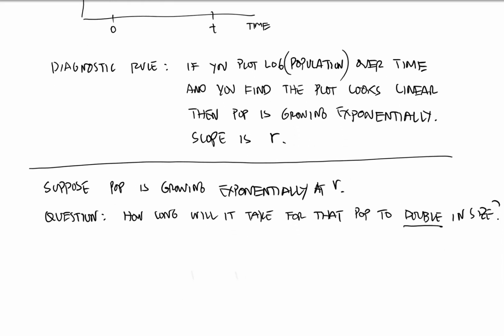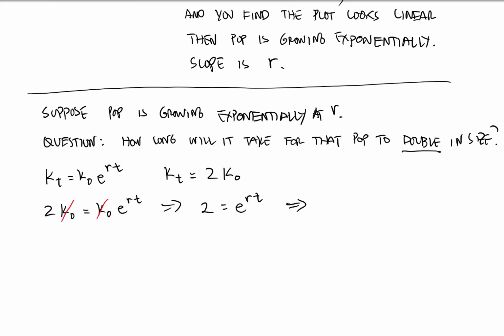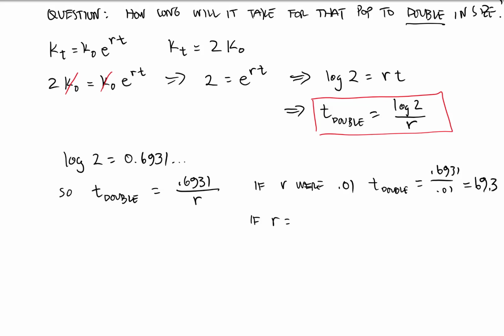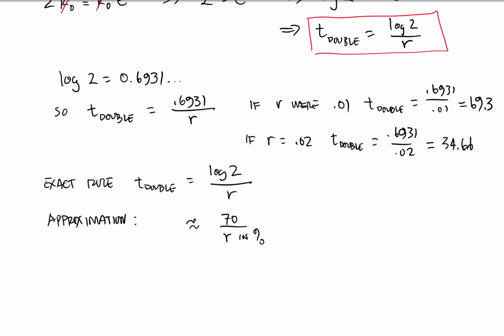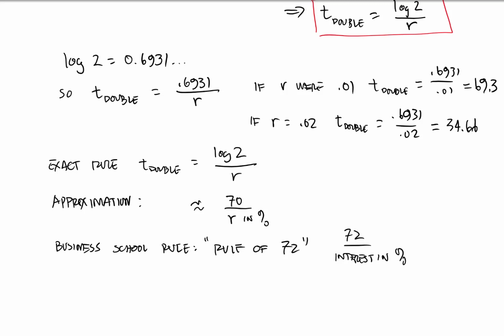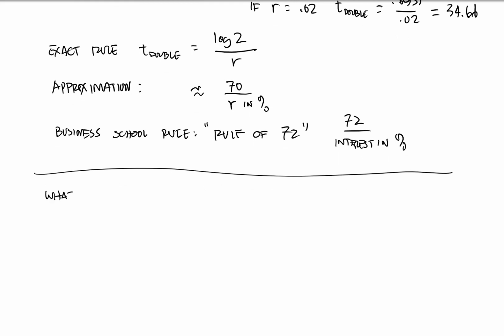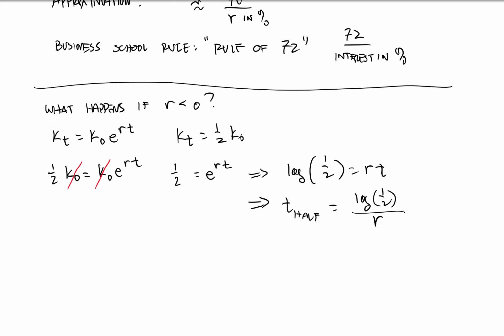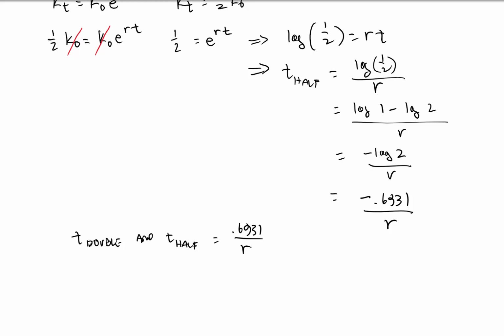6. The Balancing Equation and Components of Growth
Doubling times and half-lives